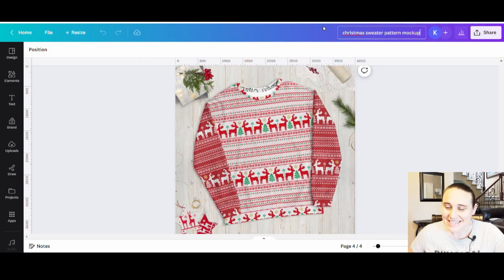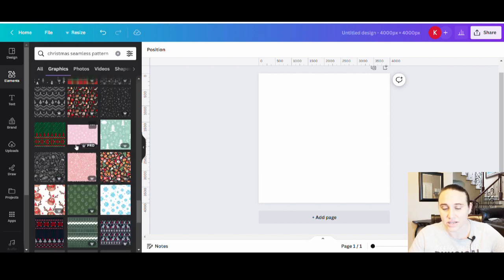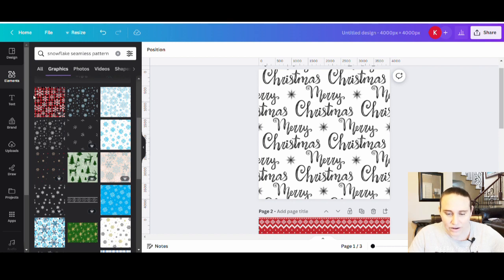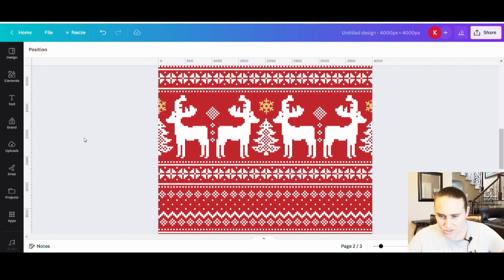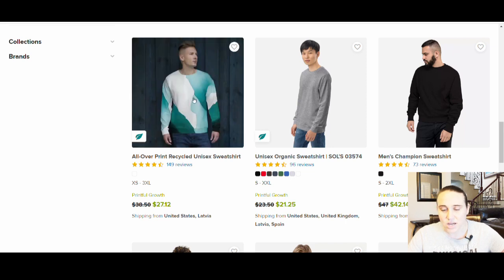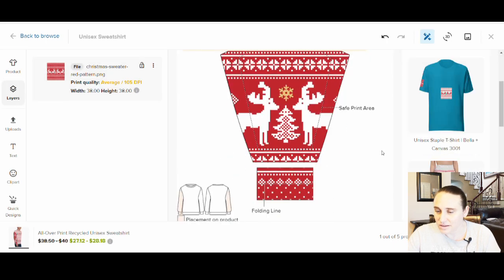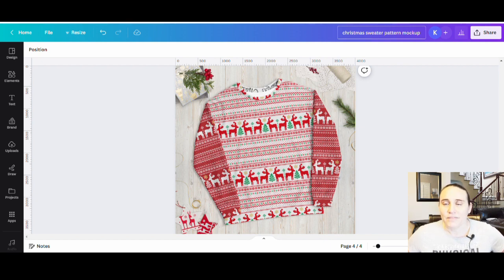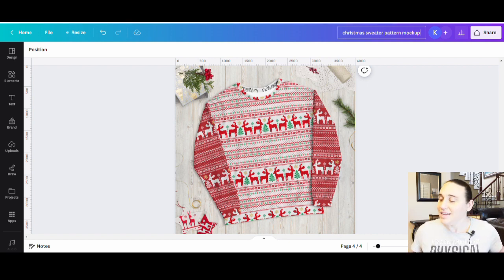Make Money Selling All Over Print Products Using Canva Seamless Patterns And Printful: Christmas 24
This video gives step by step instructions on how to use Canva to create all over print products that sell on platforms such as RedBubble, as well as Amazon Seller Central and Etsy using the Printful integration. Make money with POD by selling more than just standard T-shirts. This in depth video shows how to create unique seamless patterns for all over print products. Create an original ugly Christmas sweater style sweatshirt for quarter 4.  Learn how to download mockups from printful to use on platforms such as Etsy. Learn useful tips and tricks to help you make quality designs efficiently and learn how you can sell customized designs.